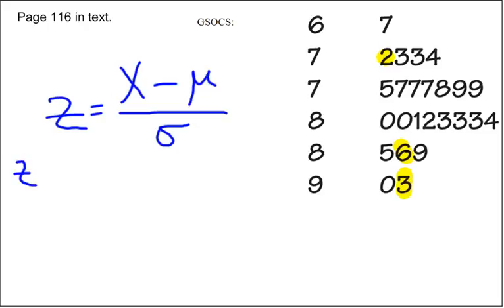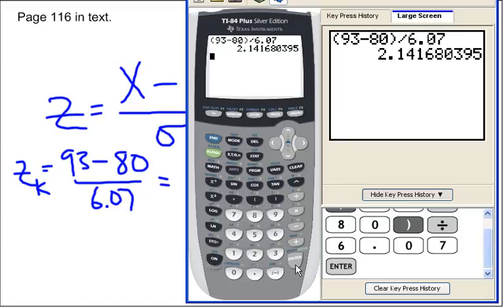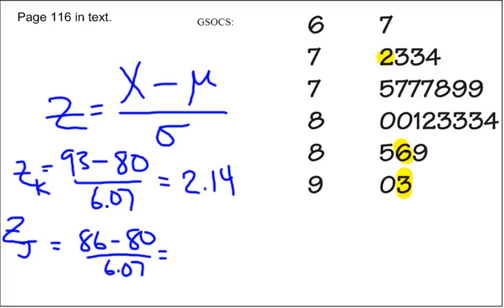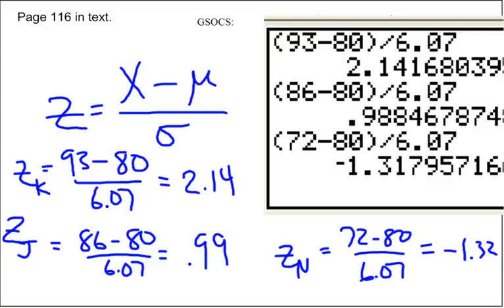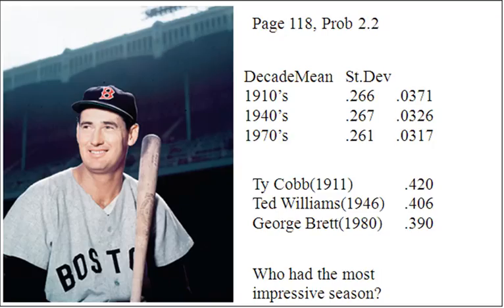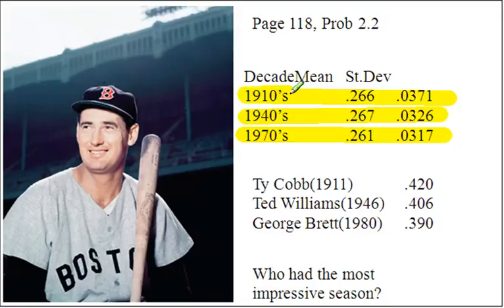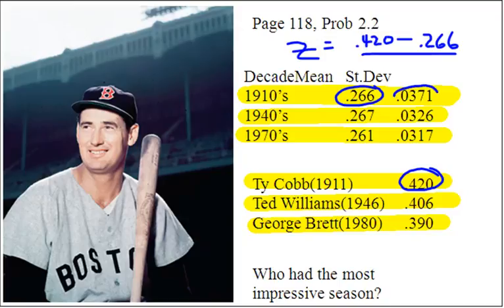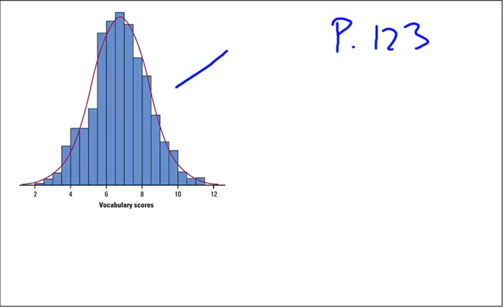AP_Stats_Marsh_Chap_2_part_1_density curve